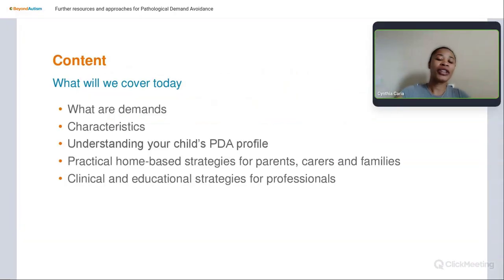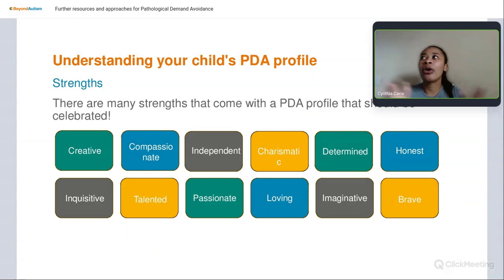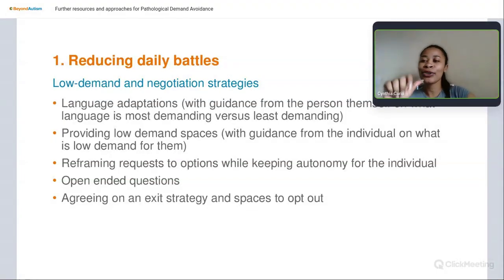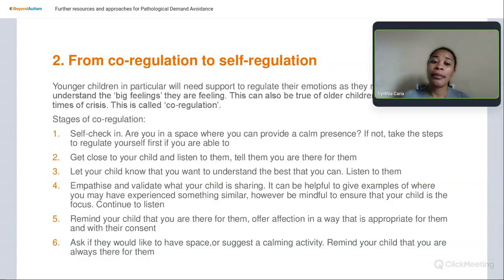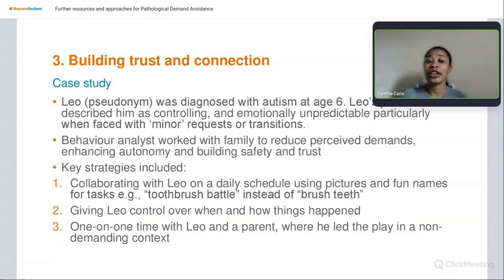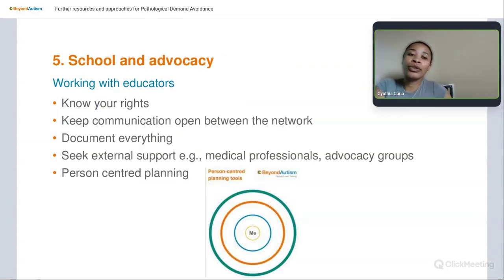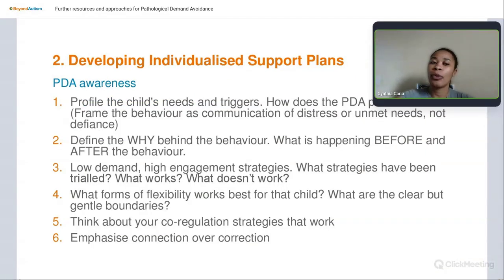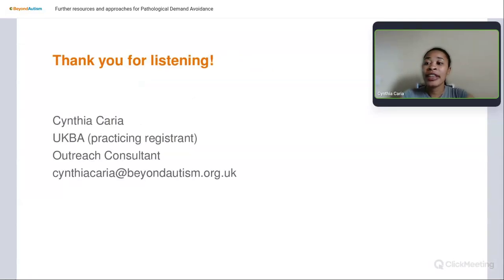Further resources and approaches for Pathological Demand Avoidance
Building on our previous session on PDA, this session looks to expand and further build on the strategies available to teachers, school leaders, families and children themselves. We will focus on intervention strategies that can be applied within the home from mastering low demand approaches, navigating crisis and de-escalation to strategies that can be applied within provisions and settings. This lunch and learn aims to build upon existing knowledge of the PDA profile and highlight how an interdisciplinary approach can coordinate care across education, therapy and medical fields to ensure the needs of young people, and their families, are met.